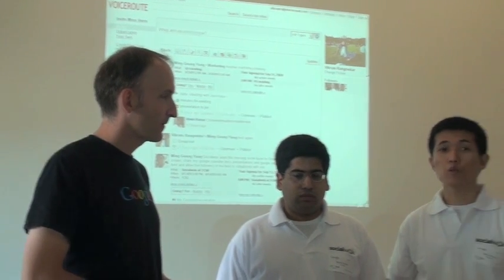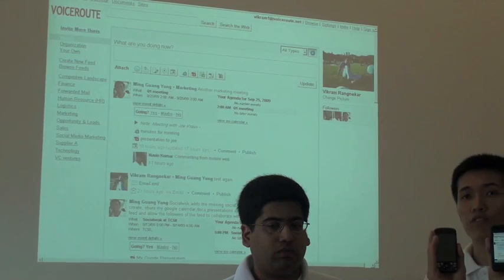Developer Profiles - Socialwok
Socialwok is a startup based in Singapore. They've done some phenomenal work using App Engine and GWT. They visited Google's Mountain View offices a few days ago and Fred Sauer, Google's resident GWT and App Engine expert took the opportunity to talk to them about their application, their use of Google's technology and their learnings and feedback.